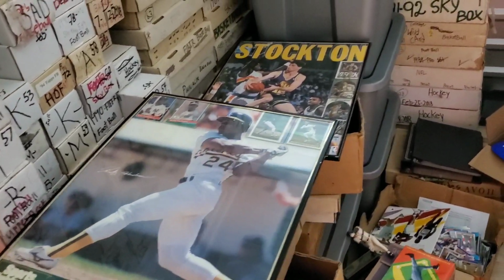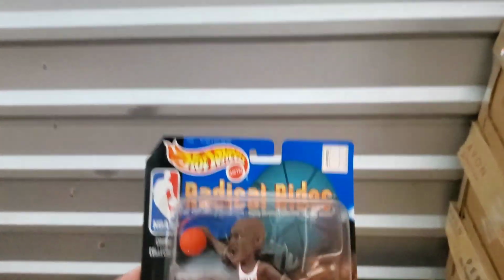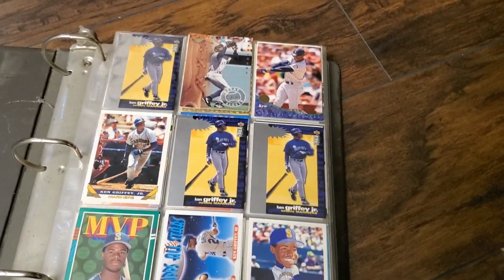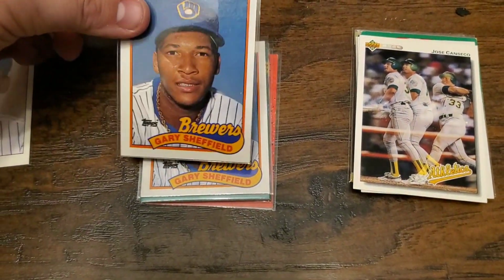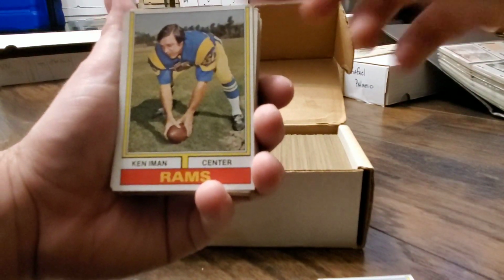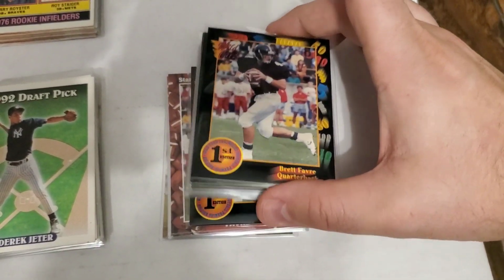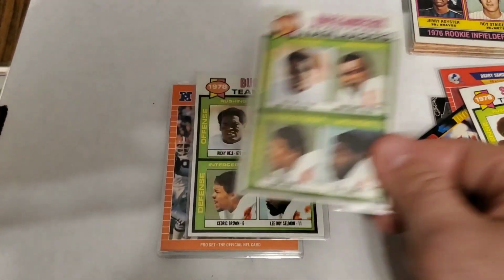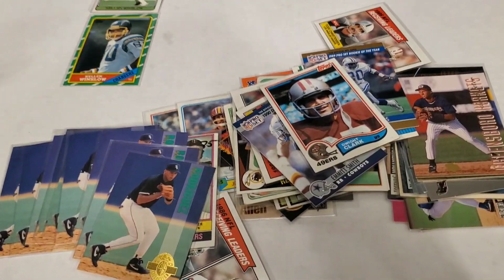HISTORIC 1 MILLION SPORTS CARD COLLECTION UPDATE #3! BONDS! FAVRE! JETER! GRIFFEY! MCGWIRE! SIMPSON!